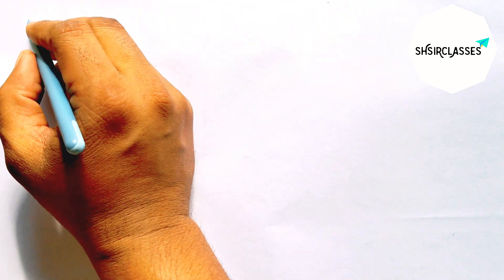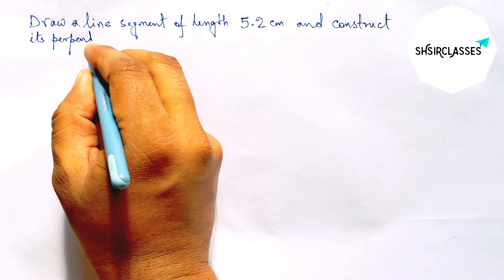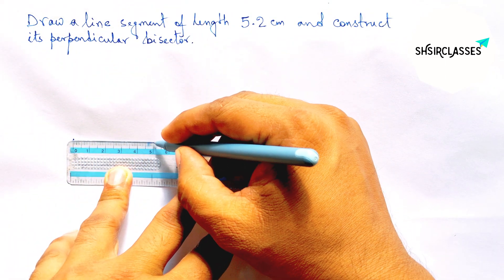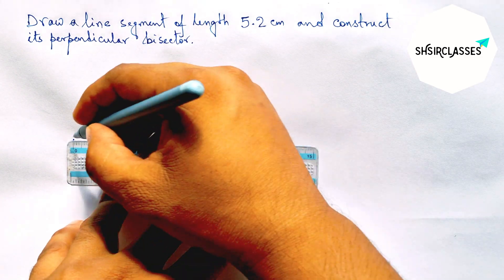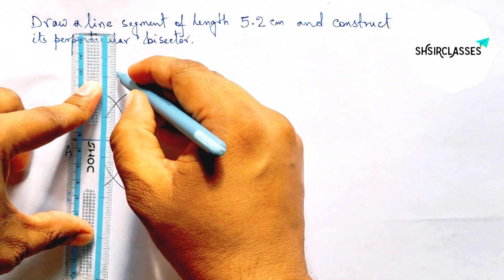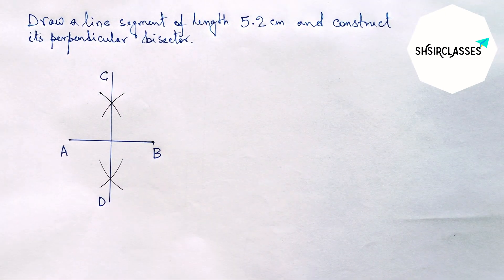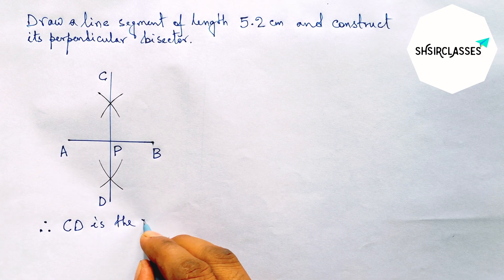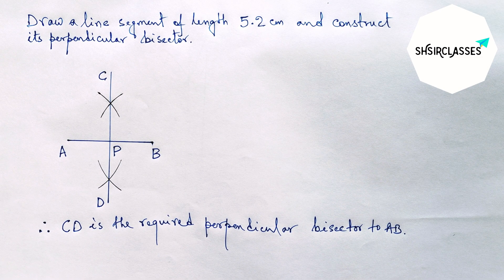Draw a line segment of length 5.2 cm and construct its perpendicular bisector.